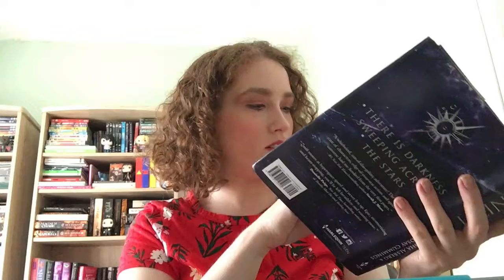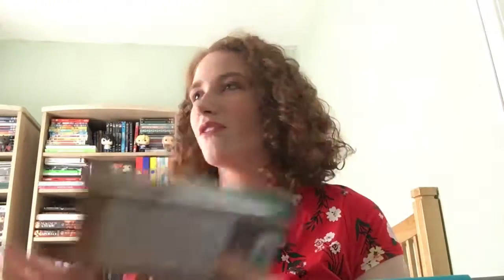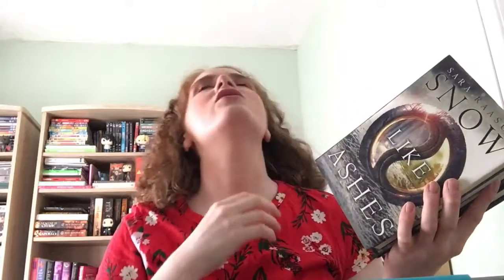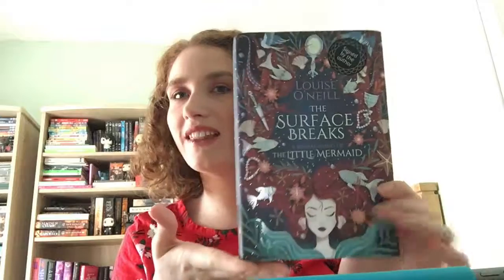Unhauling Of The Books! | Introverted Reader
Have you gotten rid of any books?!
Why is Zenith only 62 pages?!